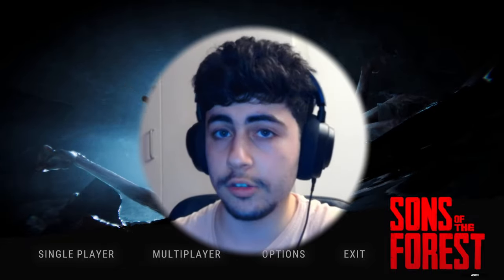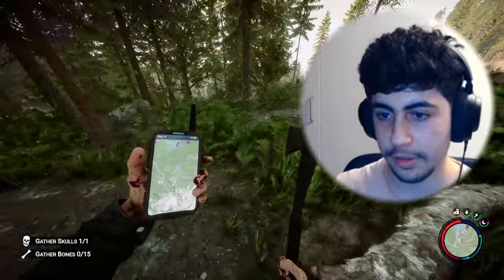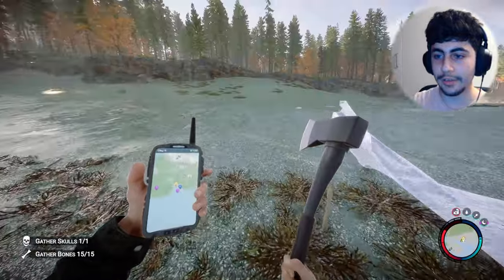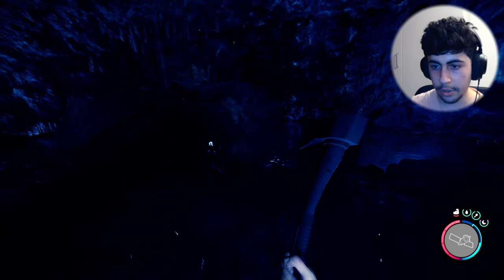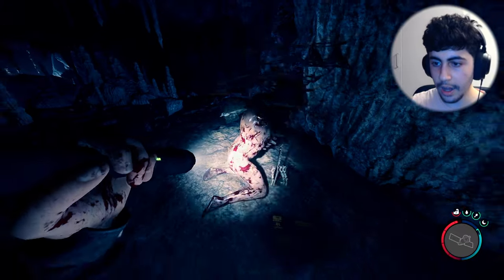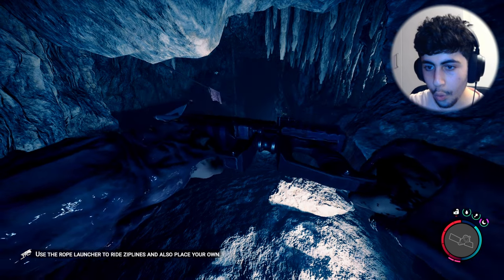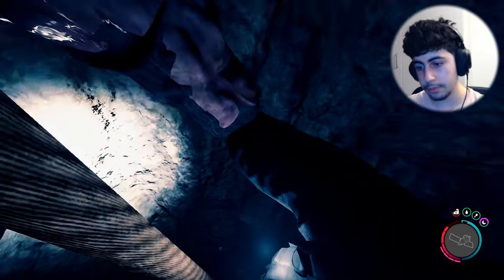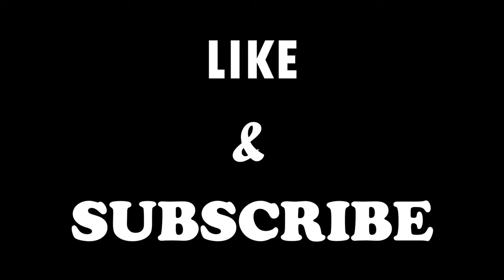THESE CAVES ARE SO TOUGH! | Sons of the Forest (Part 4)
Idk what that face is on the thumbnail. Sorry for the mic quality. I'll get it fixed for the next video. ANYWAY, enjoy this episode and my struggles trying to finish two caves, the rope gun and the rebreather caves!

If you'd ever like to use a part of my video then i would appreciate some credit!